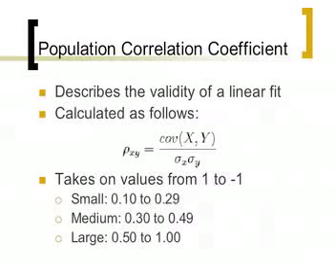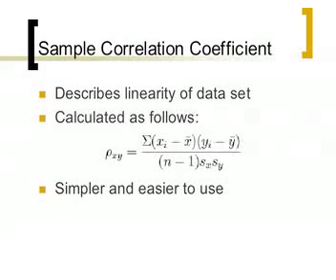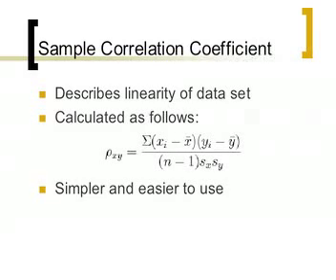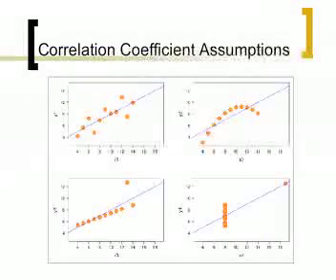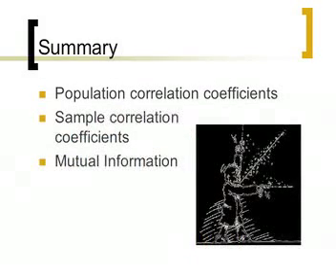Chemical Engineering 466: Correlation and Mutual Information